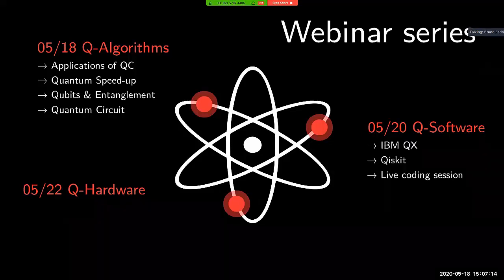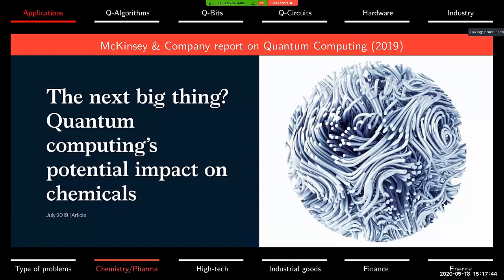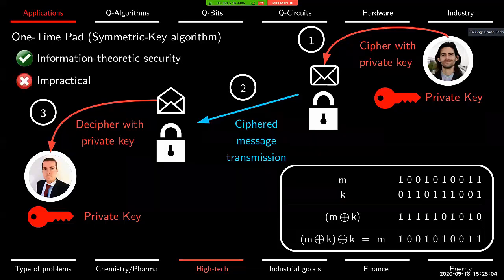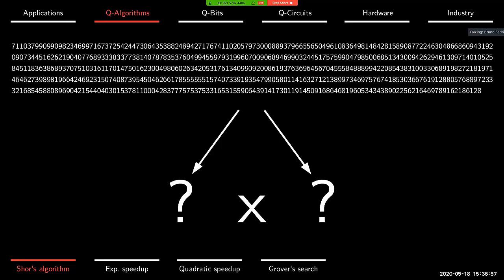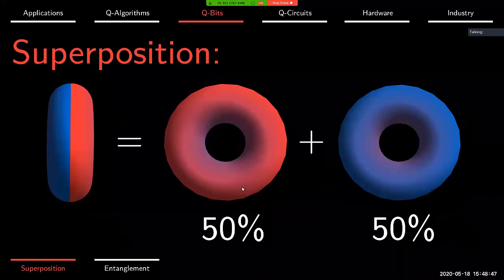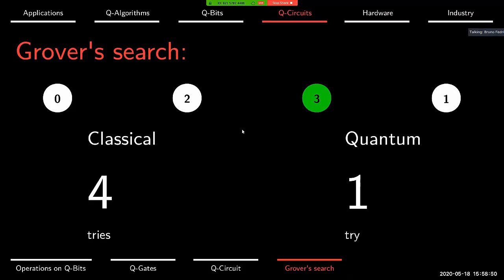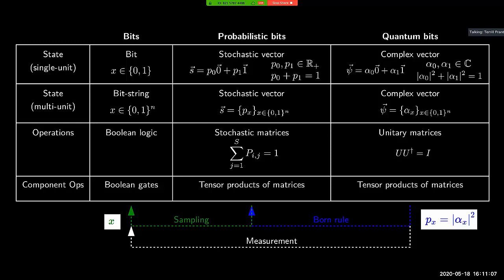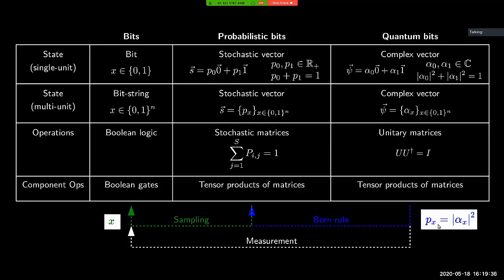Quantum Computing (#1 of 3: Quantum Algorithms) [Quantumapalooza 2020 Series] Meetup-lite 20200518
Content level: 100 Introductory

This training session is the first of a three-part series designed for those who are learning the basics of quantum computing. Participants attending this session are encouraged to also register for the May 20 and May 23 sessions.

Instructor: Bruno Fedrici, PhD, (Consultant, Lecturer - Quantum Technologies)

This Series: This event series will provide opportunities for students, entrepreneurs and investors to understand core concepts of quantum computers, expected near/mid-term impacts on industries such as pharmacology, financial services and cyber security, as well as the development of the fast growing quantum industry.

Session 1: Quantum algorithms
In this first session we will explore potential applications for quantum computers, including drug discovery, traffic optimization and machine learning. Core concepts of quantum computation such as qubits, entanglement and quantum logic gates will be introduced as well.

Instructor: Bruno Fedrici, PhD, (Consultant, Lecturer - Quantum Technologies) Phd in quantum information science with a university certificate in digital transformation, Bruno Fedrici actively contributes to the public and business awareness of science and quantum technologies by providing a bridge between higher education, research and industry. For the last two years Bruno has been introducing quantum computing basics and quantum-safe security solutions to the executives and the technical leaders as well as to the computer science and engineering students.